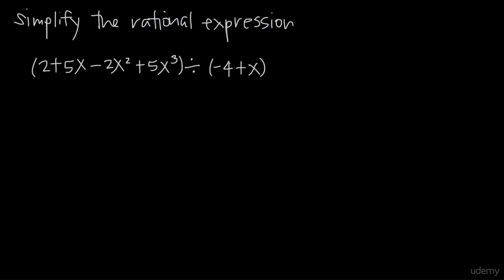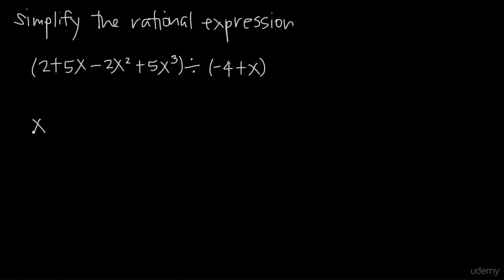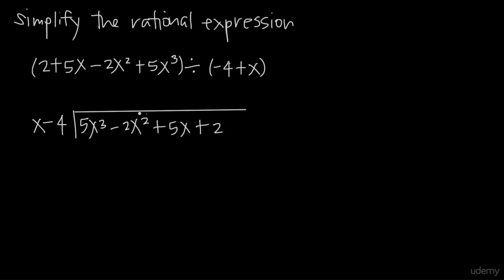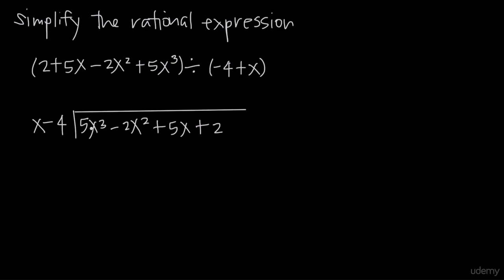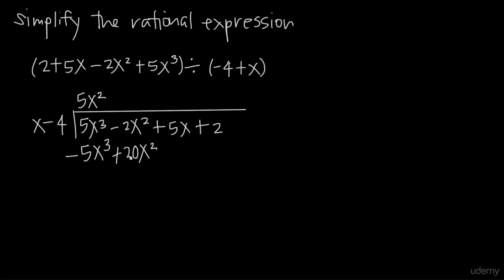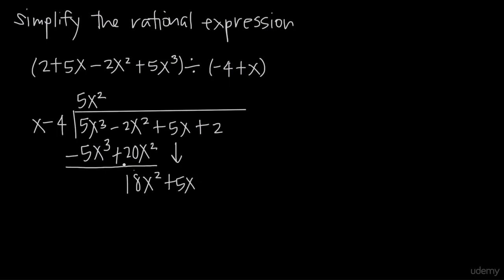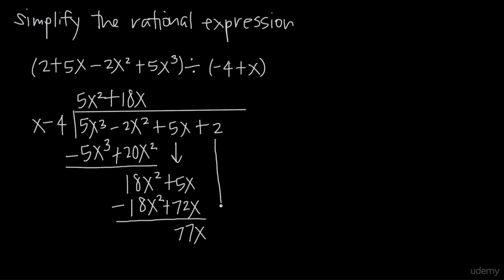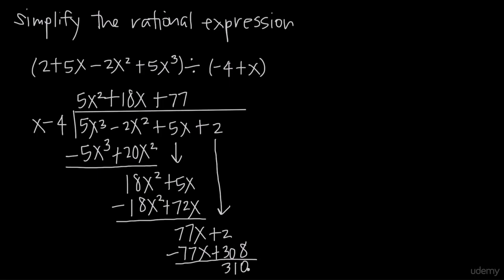12 Dividing polynomials, example 2